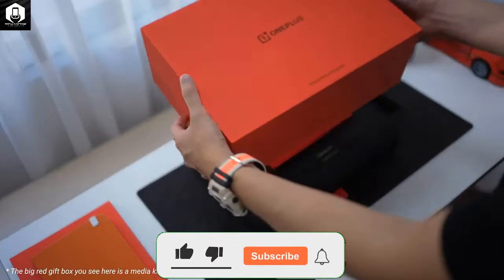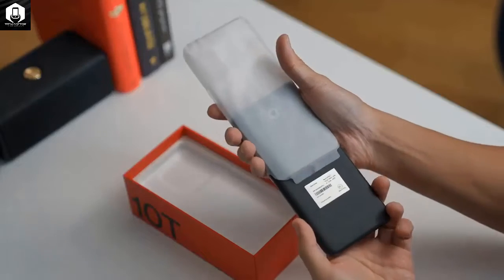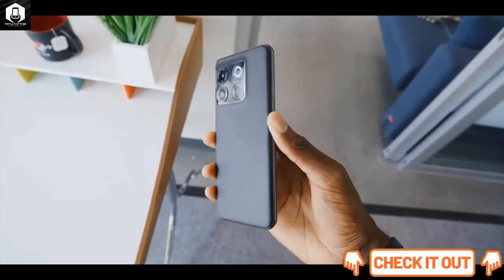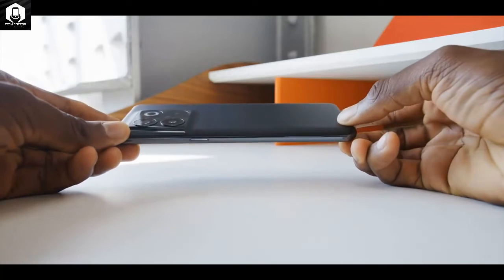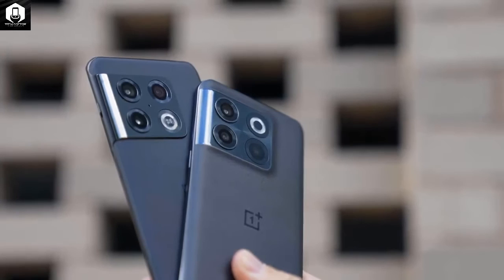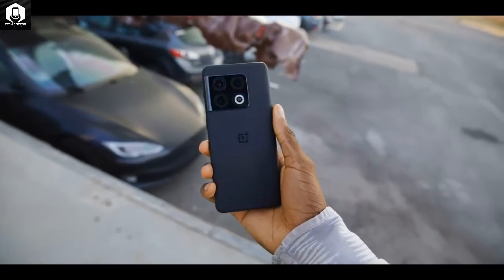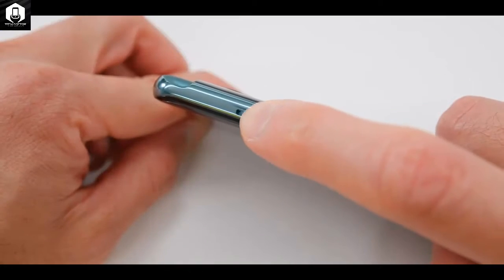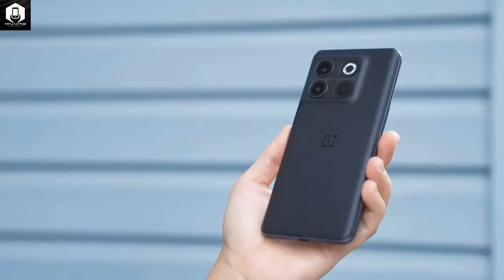OnePlus 10T Review - Unboxing and First Impression!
Great Labor Day Deals ( BUY at Great prices Now)

✅OnePlus 10 Pro gets $100 cheaper in the US

OnePlus 10T Full Review - PERFORMANCE BEAST with GREAT PRICE🔥

The OnePlus 10T is the company's latest premium smartphone. While not quite the new flagship, the 10T packs in many of the features and specifications one might expect from a modern Android smartphone along with enough sacrifices to keep the price in check.
This year's 10T isn't necessarily an update over anything as there was no OnePlus 10 to build upon. But that may as well be for the best as OnePlus' non-Pro models have always been overshadowed by the Pro version and launching it a few months later with the T badge should help it stand out a bit more.

And that's pretty much what the OnePlus 10T is. It's the phone we would have most likely gotten back in March alongside the more expensive OnePlus 10 Pro had OnePlus followed its usual launch strategy, but are instead getting in August with an updated processor and a few extra bells and whistles.

oneplus 10t,
oneplus 10t 5g,
oneplus 10t vs oneplus 10 pro,
oneplus 10t 5g mobile,
oneplus 10t launch event,
oneplus 10t pro,
oneplus 10t event,
oneplus 10t charging test,
oneplus 10t camera test,
oneplus 10t 5g unboxing,
oneplus 10t amazon quiz answers,
oneplus 10t antutu score,
oneplus 10t and 10t pro comparison,
oneplus 10t amazon quiz,
oneplus 10t amazon,
oneplus 10t all details,
amazon oneplus 10t quiz answers today,
about oneplus 10t,
oneplus 10t features and specifications,
oneplus 10t first hand access,
oneplus 10t pro antutu,
oneplus 10t battery,
oneplus 10t back cover,
tech burner oneplus 10t,
oneplus 10t camera,
oneplus 10t charging,
oneplus 10t camera review,
oneplus 10t charging speed,
oneplus 10t cinematic video,
oneplus 10t cost,
mi 10t pro vs oneplus 9r camera test,
mi 10t pro vs oneplus nord 2 camera test,
oneplus 10t durability test,
oneplus 10t details,
oneplus 10t display,
oneplus 10t design,
oneplus 10t dual sim,
oneplus 10t dual sim usa,
oneplus 10t date,
oneplus 10 durability,
oneplus 10t expected price,
oneplus 10t english,
oneplus 10t europe,
oneplus 10t unboxing english,
oneplus 10t first look
oneplus 10 pro
oneplus 10 pro case
oneplus 10 pro screen protector
oneplus 10 pro 5g case
oneplus 10 pro 5g
oneplus 10 pro
oneplus 10t
oneplus 10t price
oneplus 10t release date
oneplus 10t 5g
oneplus 10t specs
oneplus 10t vs 10 pro
oneplus 10t amazon
oneplus 10t and nord 2 comparison
oneplus 10 pro vs oneplus 10t
oneplus 10 pro review
oneplus 10t vs
oneplus 10t vs pixel 6
oneplus 10t vs pixel 6a
oneplus 10t vs zenfone 9
oneplus 10t vs 10 pro gsmarena
oneplus 10t vs iphone 13 pro max
oneplus 10t vs samsung galaxy s22
oneplus 10t vs samsung galaxy s22 plus
oneplus 10t vs samsung galaxy s22 ultra
oneplus 10t vs iphone 13 mini
oneplus 10t vs iphone 13 pro
oneplus 10t vs iphone 14
oneplus 10t vs iphone 14 pro
oneplus 10t vs iphone 14 max
oneplus 10t vs iphone 14 pro max
oneplus 10t vs samsung galaxy s23 ultra
oneplus 10t vs samsung galaxy s23
一加 10T 全面详细评测
OnePlus 10T مراجعة مفصلة كاملة
OnePlus 10T Athbhreithniú Mionsonraithe Iomlán